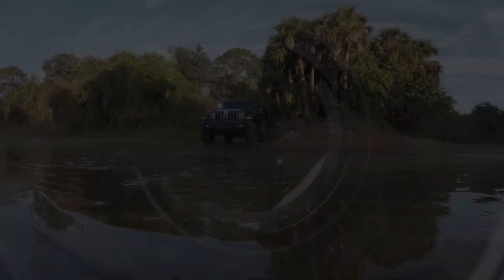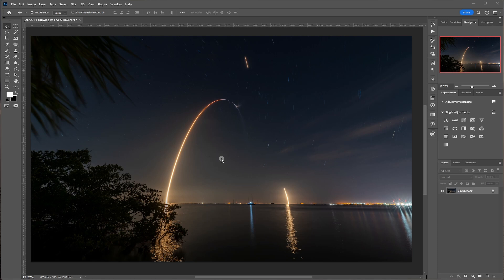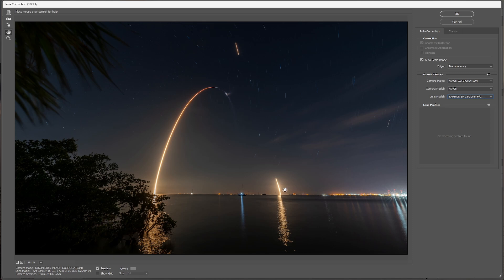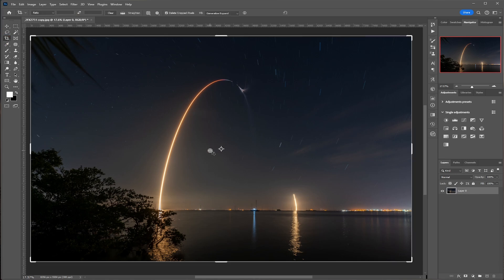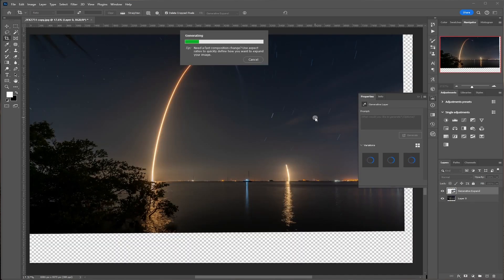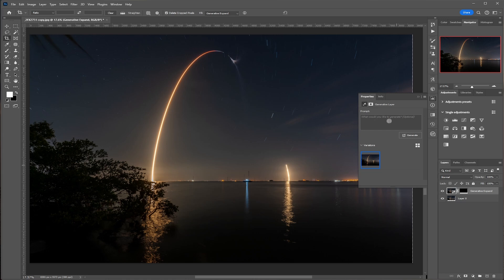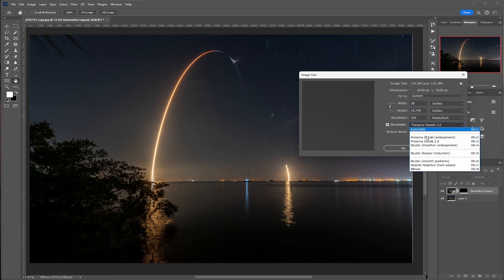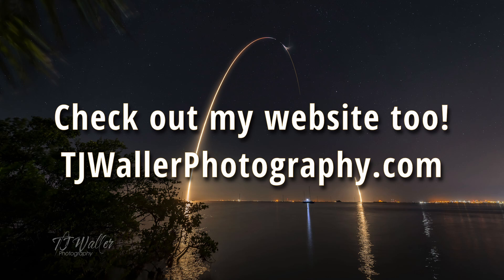How to Do Lens Correction in Photoshop 2024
A short tutorial on how to use the Lens Correction tool in Photoshop to straighten objects in your photograph after using a wide angle lens.